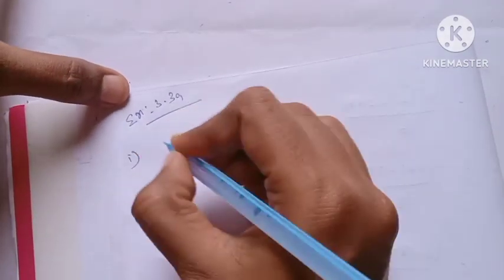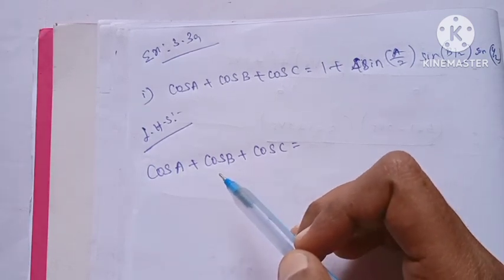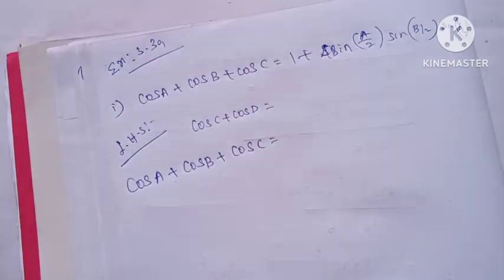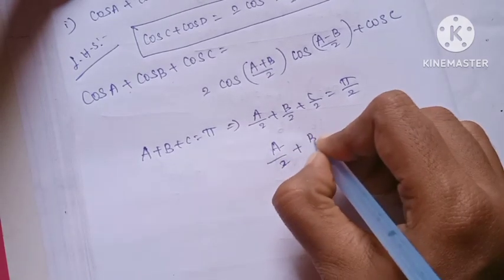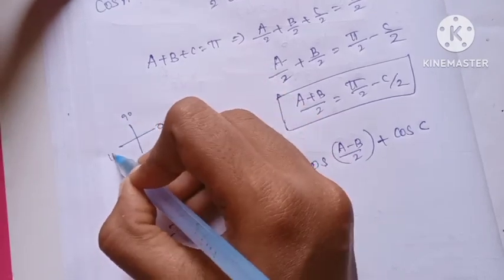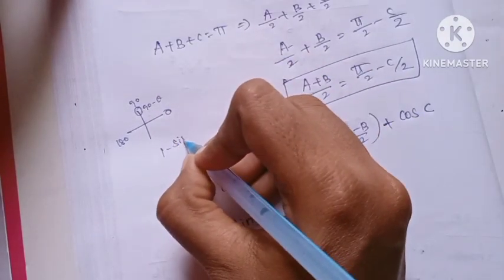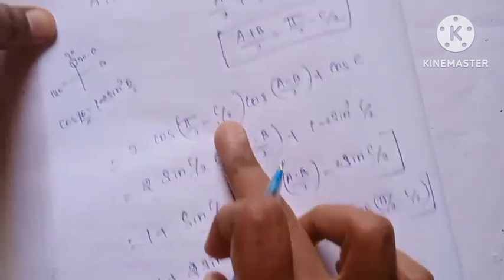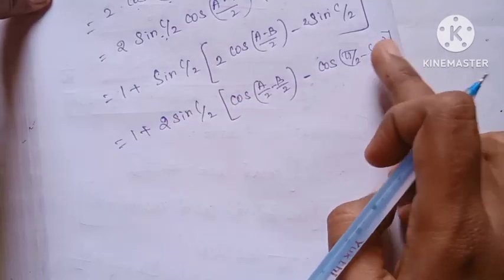11th Maths/Ch:3/Example:3.39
TN-11th Maths/Chapter:3/Example:3.39